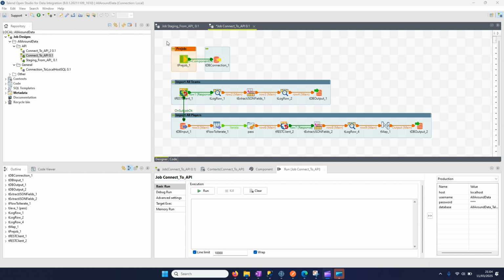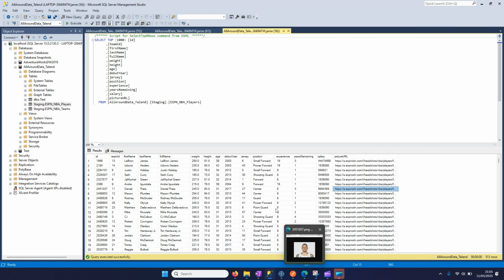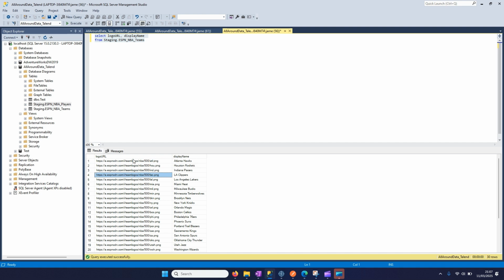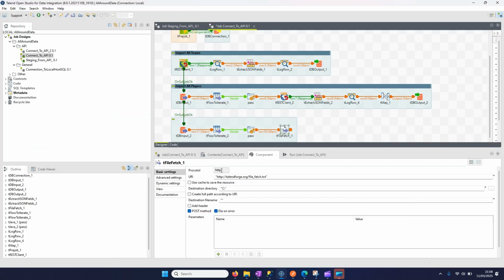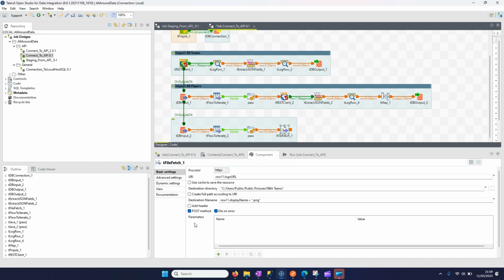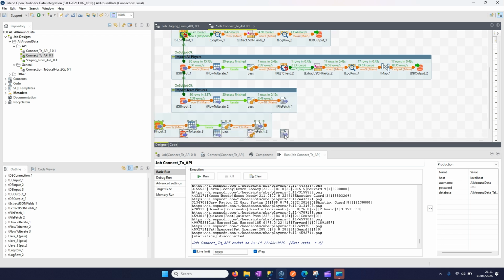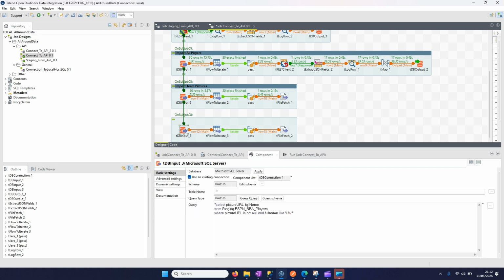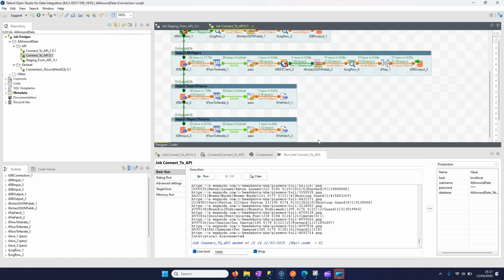Talend| Import Pictures using API to Local Folder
In this new Talend video, we will import pictures that are available through API to our local folder. TFileFetch will be the crucial component for this operation.